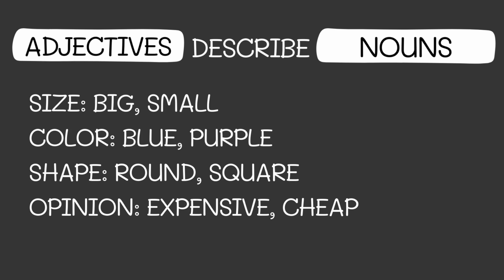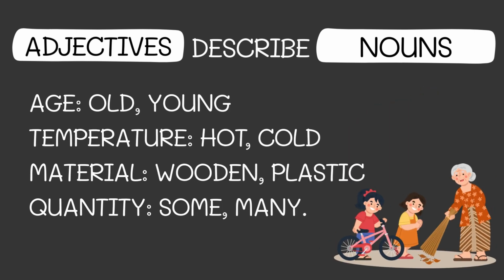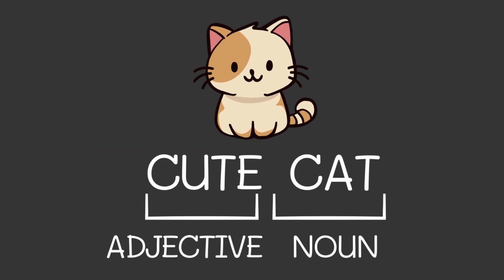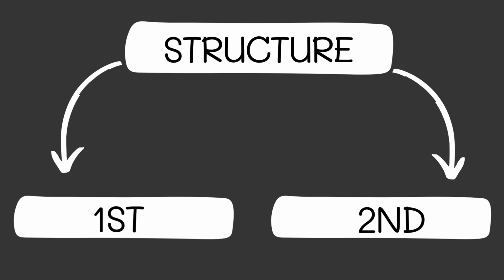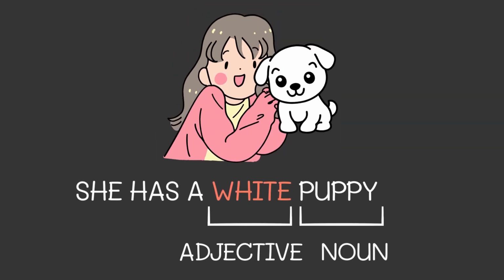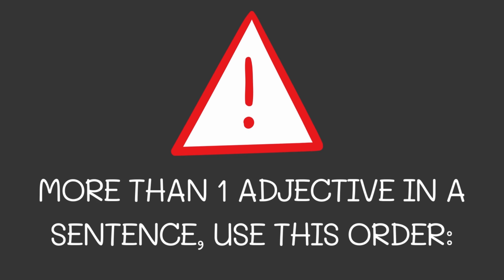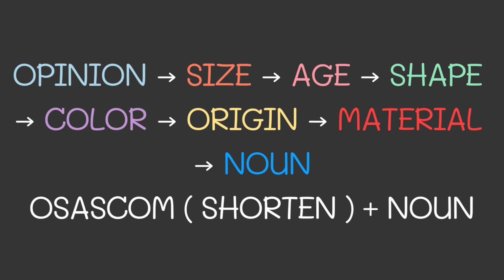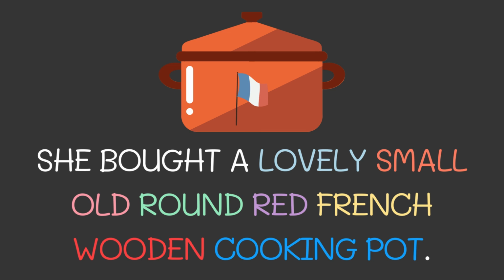Adjectives Explained - The Correct Order When Many Adjectives Appear In A Sentence | English Grammar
Adjectives bring life to your sentences by describing nouns and giving details like size, color, shape, opinion, age, material, and quantity. In this video, you'll learn how adjectives work, where they appear in a sentence, and how to use them naturally in English. From basic examples like "cute cat" and "big pool" to more advanced patterns like "She bought a lovely small old round red French wooden cooking pot," this lesson covers it all. You'll explore the correct order when using more than one adjective before a noun. Perfect for learners who want to improve their grammar and sound more fluent in everyday conversation.